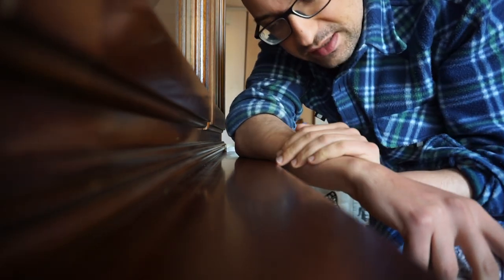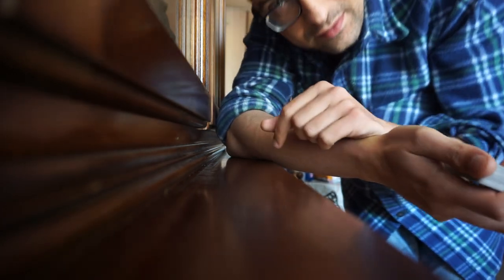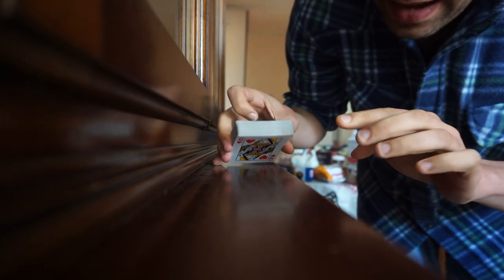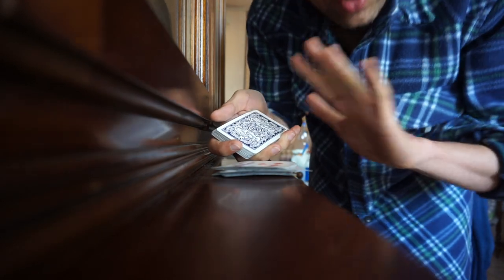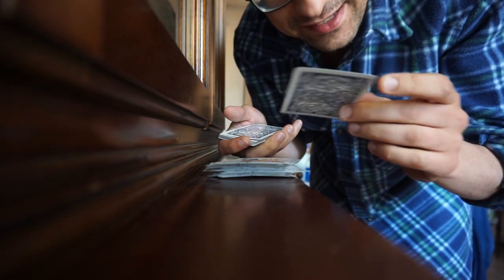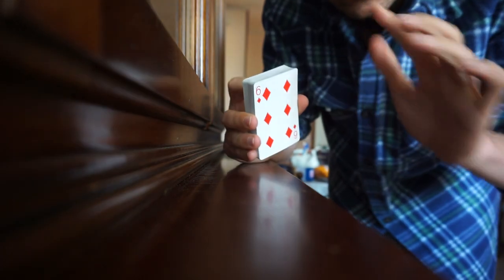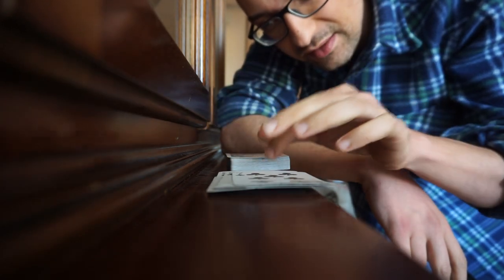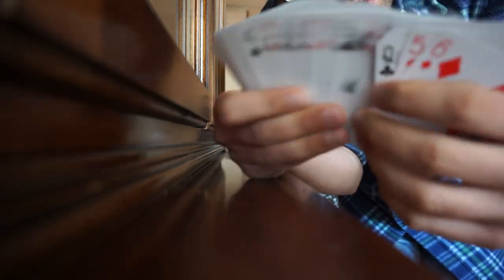ARCANUMBERS/system D.E.I. (DOES THIS MIRACLE EXIST? part 3) by Stefano Nobile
shuffled deck + any card + any number = Miracle.
The Trick That Cannot Be Explained!
if you want comments!
(sorry finish memory card for third demostration)